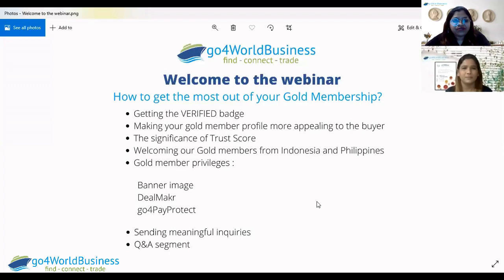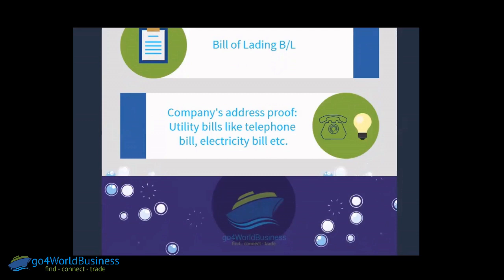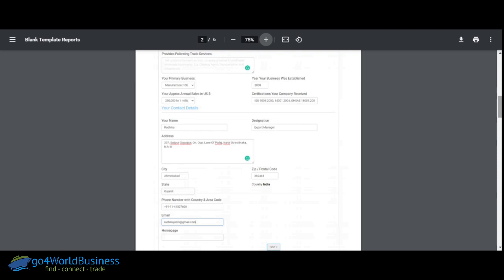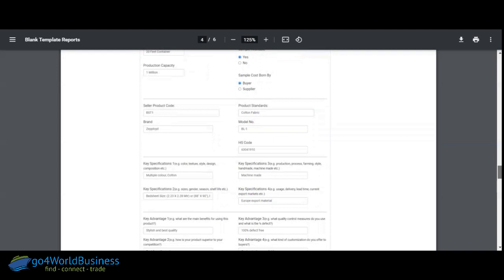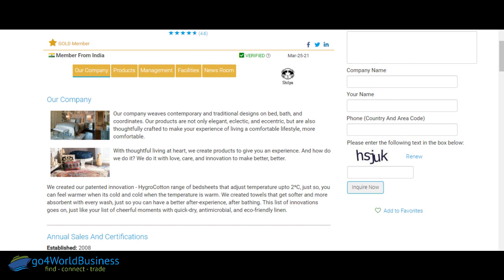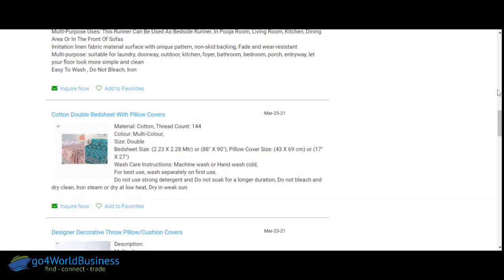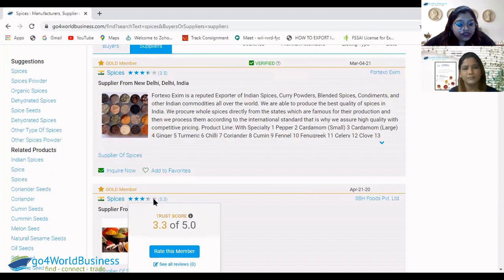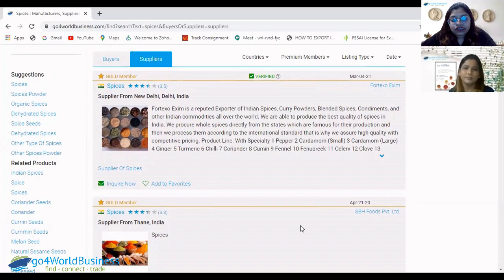Webinar - How to make the most out of your Gold Membership at go4WorldBusiness?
This webinar, hosted by go4WorldBusiness.com and featuring Gold members from Indonesia and Philippines, aims to equip attendees with valuable knowledge and best practices associated with running credible gold profiles on go4WorldBusiness.com. It re-educates our users on using some of our salient features/services which when put to use yield you maximum traction in the International trading community.

Date of Webinar - 24th Mar, 2021
Hosted by: go4WorldBusiness.com

Liked our webinar? Which topics would you like us to cover next? Tell us in the link below -